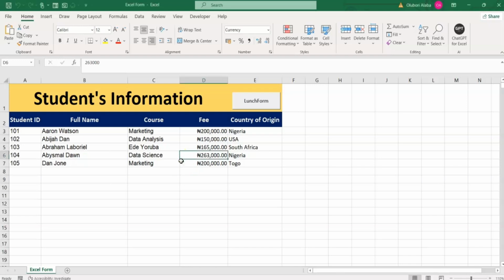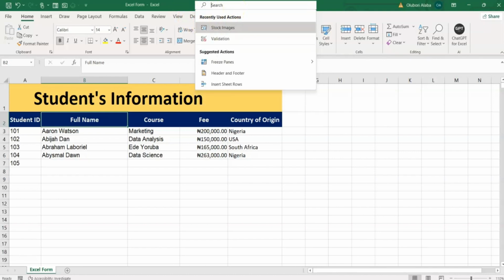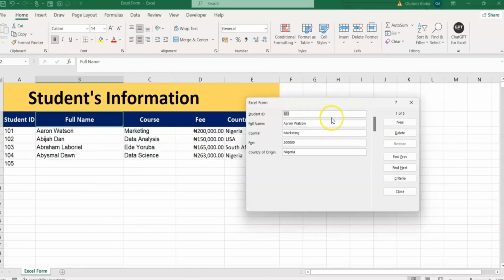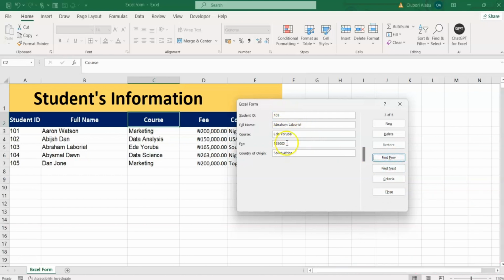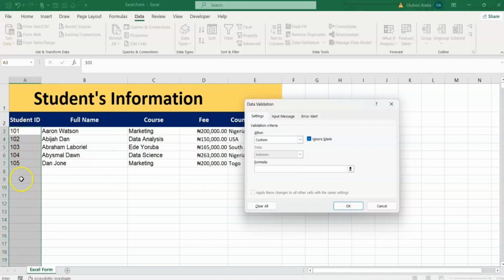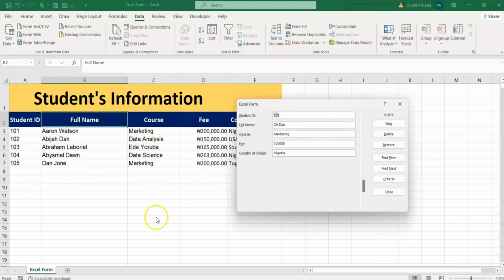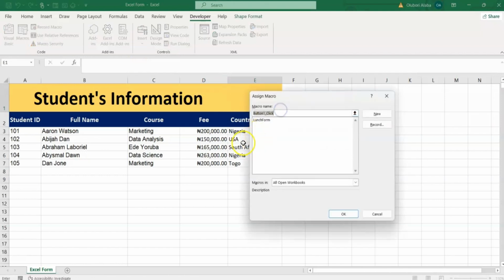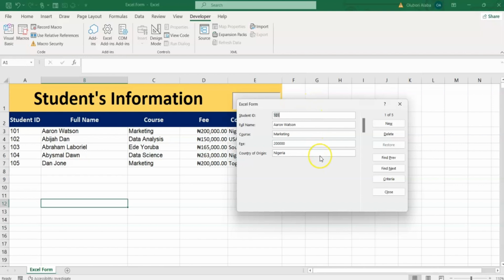Streamline Data Entry with Excel Forms | Excel Tips and Tricks!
In this 10-minute tutorial, I’ll show you how to create an efficient data entry system in Excel using forms. We'll cover how to set up data validation to prevent duplicate values and how to record a macro to launch your form with just one click. This lesson is perfect for anyone looking to improve their data management process in Excel.

What You’ll Learn:

• Creating an Excel Form: Simplify data entry by building a user-friendly form.
• Data Validation: Set up rules to prevent duplicate entries, ensuring data integrity.
• Recording a Macro: Automate the process of launching your form with a simple button click, saving you time and effort.

Why You Should Watch:
Whether you’re handling large datasets or just want to make data entry more efficient, this tutorial will give you practical skills to enhance your Excel workflows. By the end of the video, you'll have a fully functional data entry system that ensures accuracy and boosts productivity.

Chapters:
0:00 Introduction
0:30 Setting Up the Excel Form
4:00 Applying Data Validation to Prevent Duplicates
7:00 Recording a Macro to Launch the Form
8:30 Creating a Button to Trigger the Macro
9:30 Final Tips and Conclusion